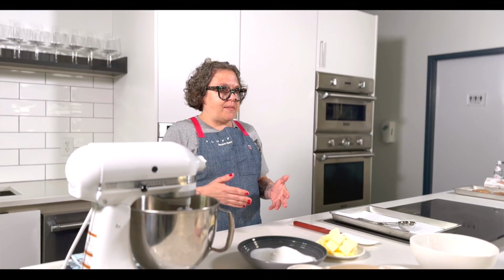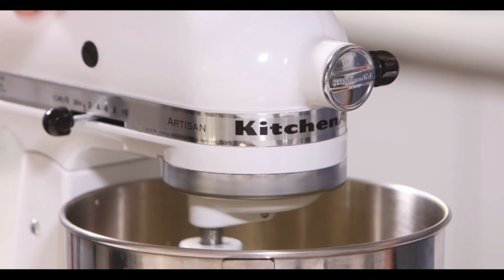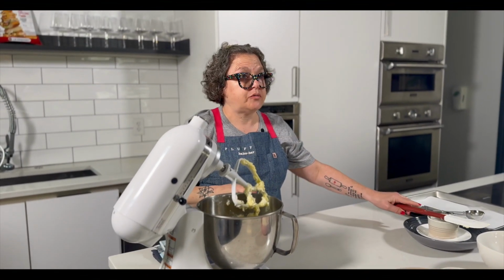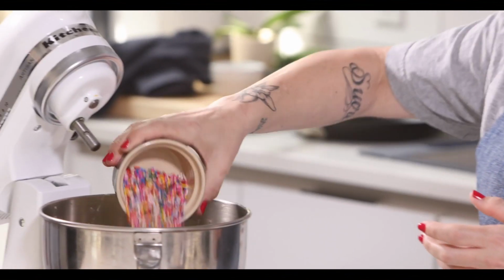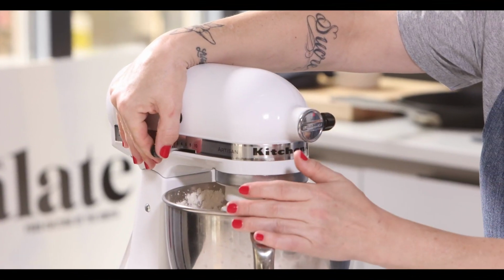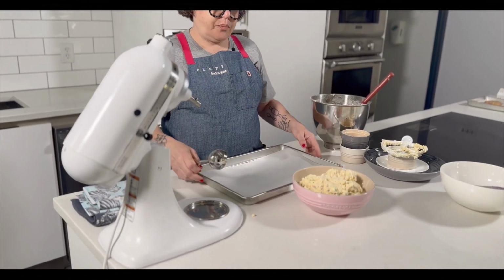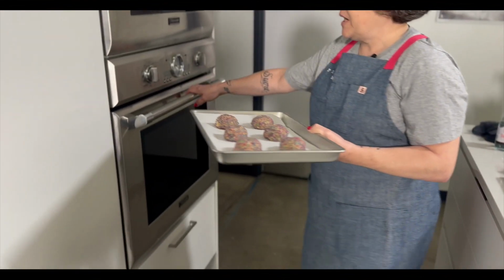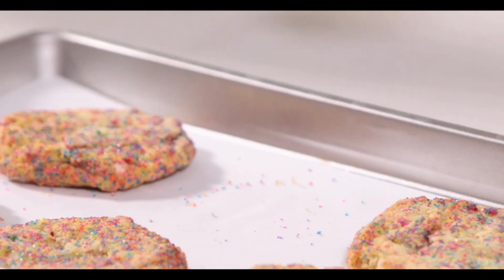How To Make "Unicorn Bait" Rainbow Cookies (Recipe, Method, Backstory)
Rebecca Masson, pastry chef and owner of Fluff Bake Bar in Houston, Texas, shares her popular and playful “unicorn bait” rainbow cookies. Anyone who’s looking for a taste of whimsy need look no further than these colorful morsels.

Two elements of magic mingle into these rainbow cookies: the addition of rainbow sprinkles when adding the dry mixture to the dough, and rolling the scooped cookies in a vibrant dusting of rainbow sugar just before baking. The rainbow cookie dough itself is something to behold: fluffy, creamy, with prismatic pops of color peeking out. A quick bake, and you have your hands on what Masson deems a foolproof method of baiting a unicorn. Our take: mythical or magical, these cookies are sure to attract a multitude of creatures.

Location: Charleston Wine + Food Test Kitchen
Videographer: Jonathan Boncek
Editor: Jack McAlister
Production: Maggie Ward